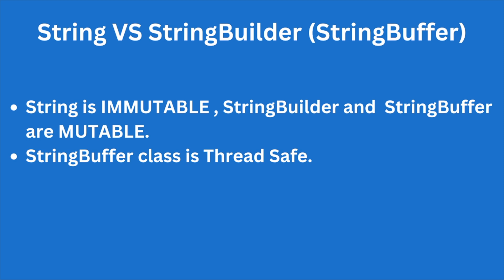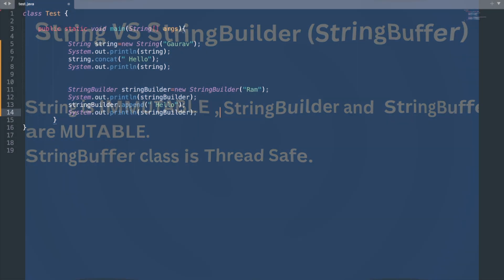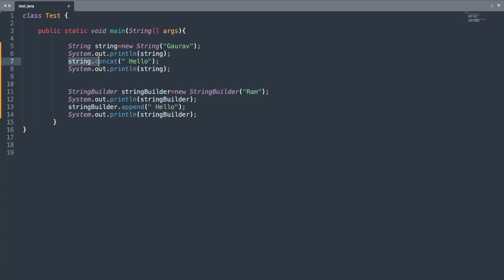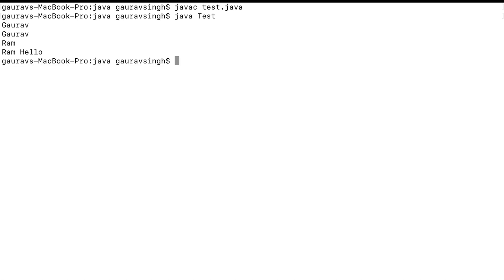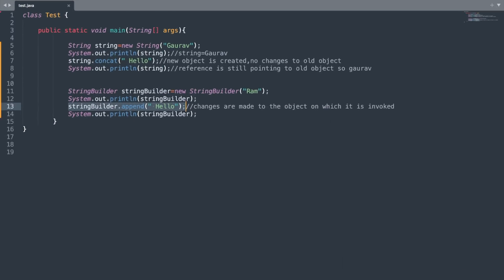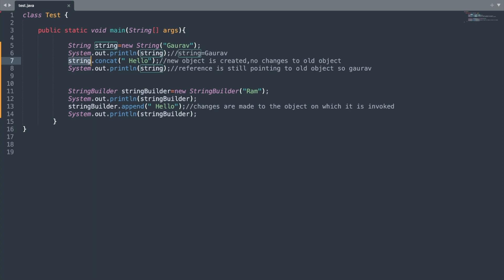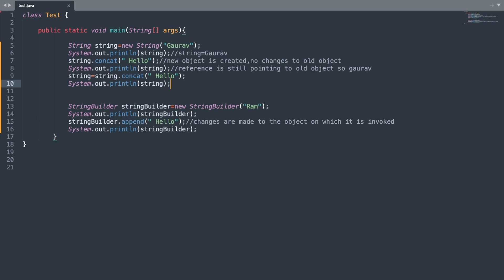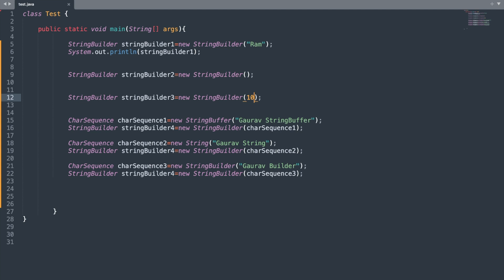StringBuffer Class and StringBuilder Class | Java Tutorial for Beginners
StringBuffer Class and StringBuffer Class in Java. In this comprehensive video, we delve into the crucial differences between StringBuffer, StringBuilder, and the traditional String class, equipping you with the knowledge to optimize your Java code for performance and efficiency.

🚀 Key Points Covered:
✅ StringBuffer vs. StringBuilder: Learn the fundamental dissimilarities between StringBuffer and StringBuilder and understand when to use each based on your project's requirements.

✅ Comparing with String Class: Discover why StringBuffer and StringBuilder outshine the String class in scenarios requiring frequent modifications to string data.

✅ Important Constructors: We explore the essential constructors of StringBuilder, highlighting their significance in optimizing memory usage and improving runtime performance.

✅ Initial Capacity in Constructor: Understand the necessity of specifying an initial capacity in the StringBuilder constructor and how it impacts memory allocation and string manipulation efficiency.

✅ Crucial Methods of StringBuilder: Dive deep into critical methods like append(), insert(), delete(), reverse(), and more, unlocking the full potential of StringBuilder for efficient string manipulation.

By the end of this video, you'll have a clear understanding of when to use StringBuffer, StringBuilder, or String, enabling you to write Java code that's both robust and scalable.

Don't miss out on this insightful guide to mastering StringBuffer and StringBuilder in Java programming. Hit play now and level up your coding skills! ✔️

🕒 Timestamps 🕒
00:00 - Introduction to Java StringBuffer Class and StringBuilder Class
00:14 - Difference between String Vs StringBuilder Vs StringBuffer Classes
00:44 - Difference between String Vs StringBuilder Classes program
02:53 - Java StringBuillder class Constructors
03:54 - Capacity in StringBuilder class in Java
05:18 - StringBuilder(StringBuffer) important methods
06:40 - End

- Instance Block in Java | Difference Between Static Block VS Instance Block in Java
- User Defined constructors in Java
- Use of Super in constructor in Java
- toString Method of Object class in Java
- Master Widening & Narrowing of primitive types and Type Casting in Java
- String Class in Java - part 1
- String Class methods in Java - part 2